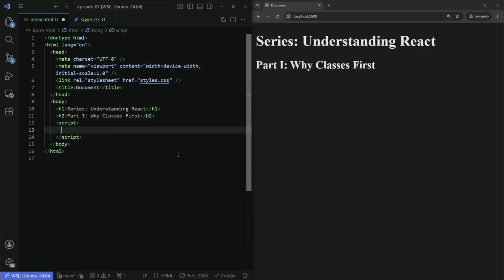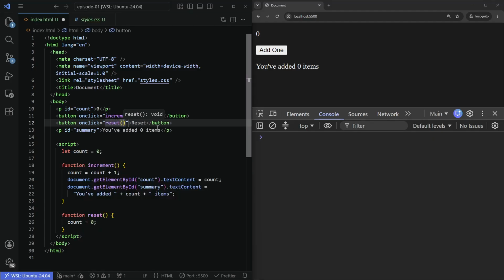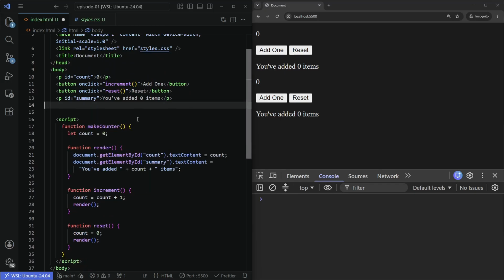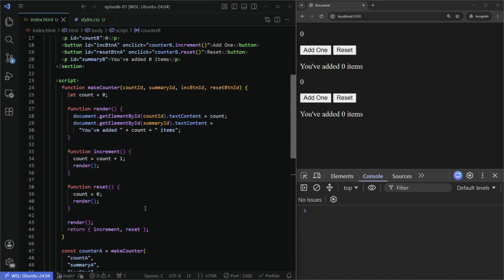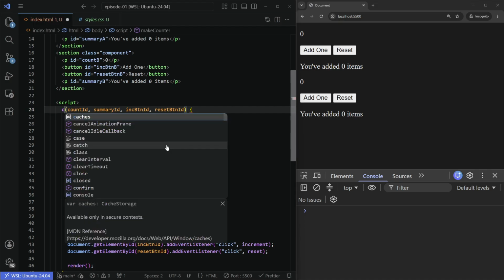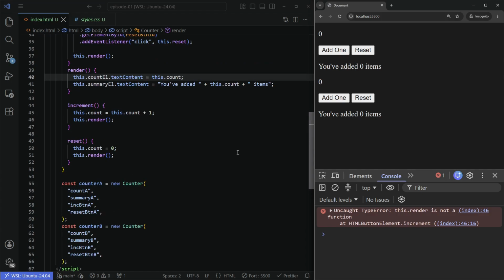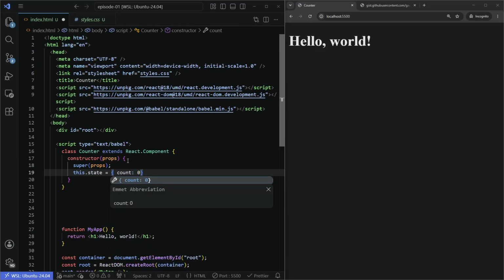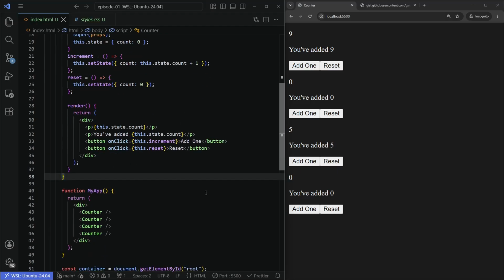Understanding React — Part I: Why a Class?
We build a counter from a plain function, hit a bug when the screen forgets to update, fix it, then need the same counter a second time elsewhere on the page. A factory function solves that — no class needed. So what does a class actually add? One real, checkable difference, proven live in the console.

Understanding React — rebuilding React's ideas from first principles instead of memorizing the API.